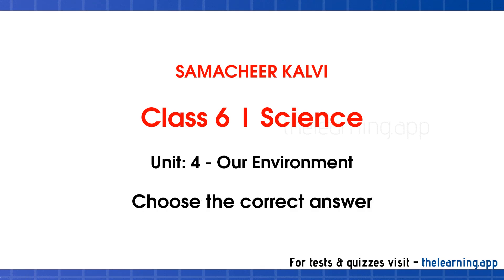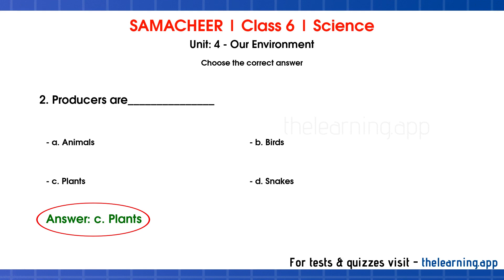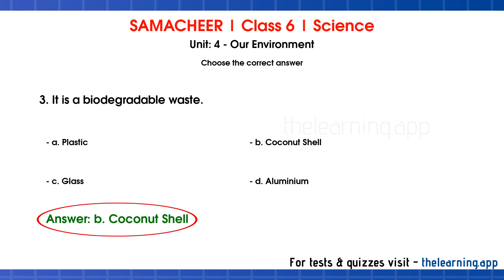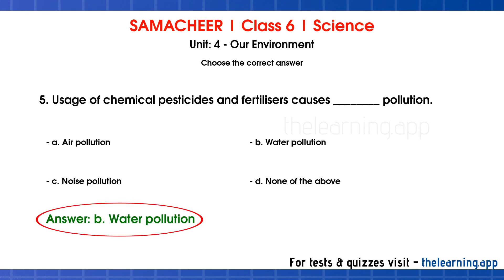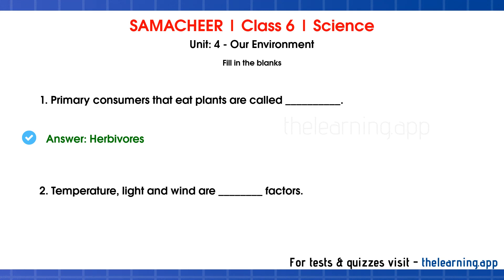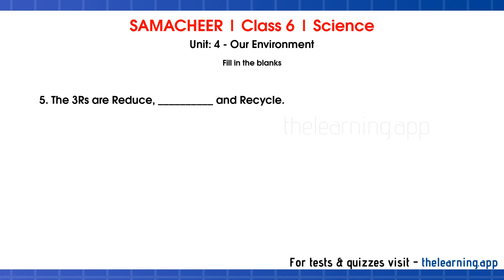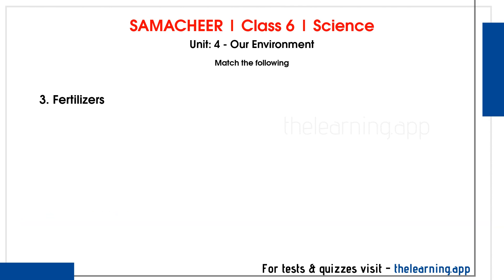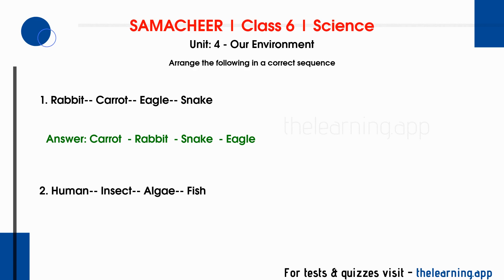Our Environment | Unit 4 | Class 6| Science | Samacheer Kalvi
Book Back Questions & Answers, Exercises, Solutions, Tests, Quizzes, Videos and Podcasts for Class 6 | Our Environment| Unit 4 |  | Science | Samacheer Kalvi - English Medium

00:00 Introduction
00:16 Choose the correct answer
02:49 Fill in the blanks
04:09 Match the following
04:40 Arrange the following in correct sequence
05:27 True or false

1. Identify the fresh water ecosystem.

2. Producers are_______________

3. It is a biodegradable waste.

4. It is an undesirable change that occurs in air and water.

5. Usage of chemical pesticides and fertilisers causes ________ pollution.

6. Primary consumers that eat plants are called __________.

7. Temperature, light and wind are ________ factors.

8. __________ is the process of converting waste materials into new materials.

9. Water pollution can spread __________ and chemicals.

10. The 3Rs are Reduce, __________ and Recycle.

11. Biotic factor

12. Sewage

13. Fertilizers

14. Desert

15. Smoke

16. Rabbit-- Carrot-- Eagle-- Snake

17. Human-- Insect-- Algae-- Fish

18. The Pacific ocean is an example of an aquatic ecosystem.

19. Bacteria and fungi are called decomposers.

20. Human and animal wastes are examples of non-biodegradable waste.

21. Excessive use of pesticides leads to air pollution.

22. In schools, waste management rules say that we should separate waste in two categories.